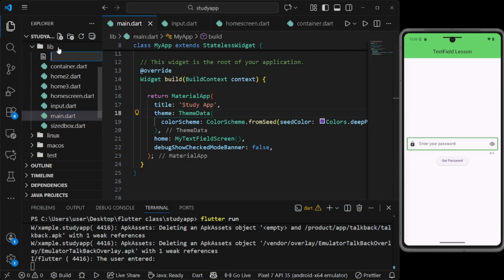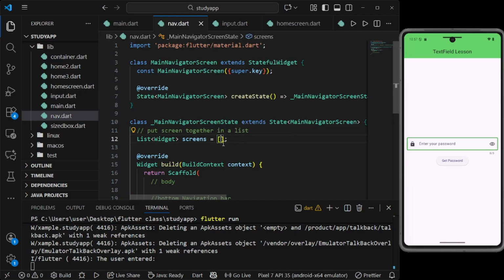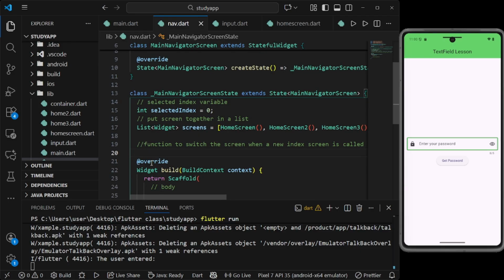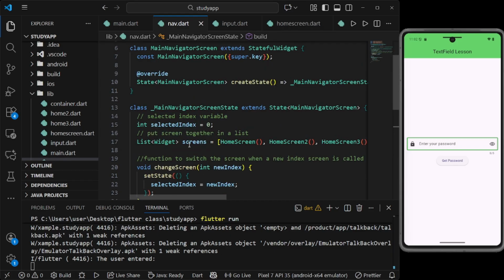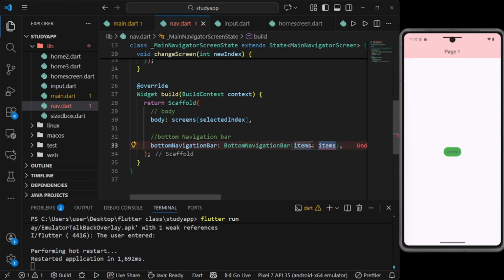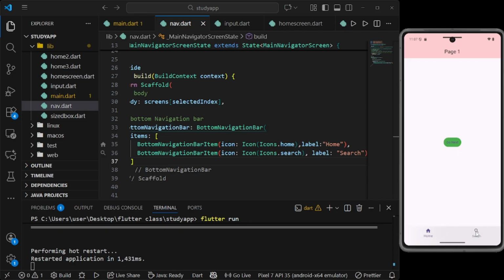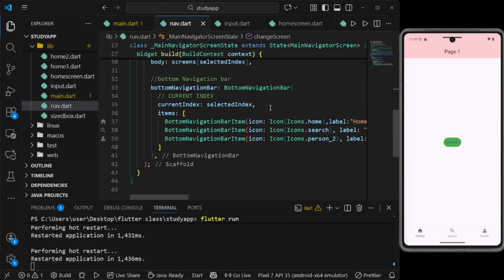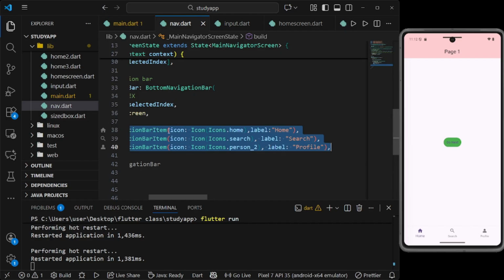Lesson 5: Flutter BottomNavigator Setup